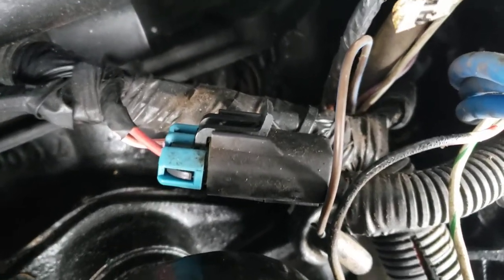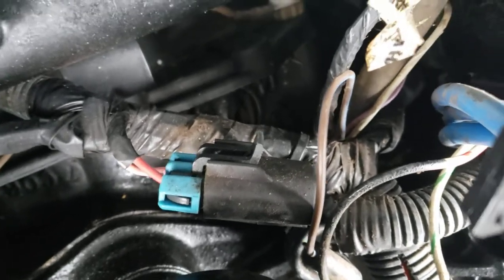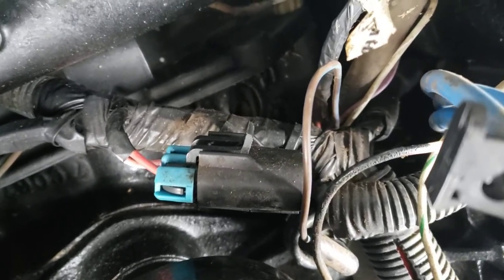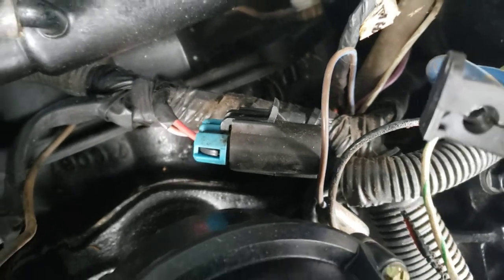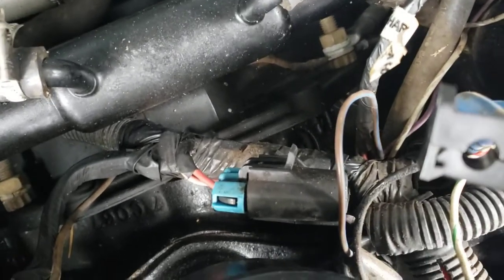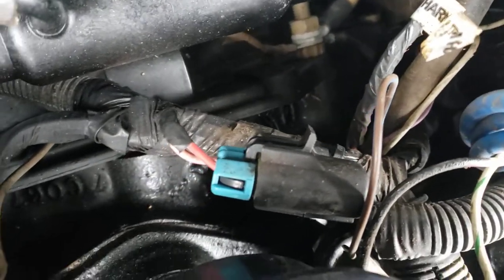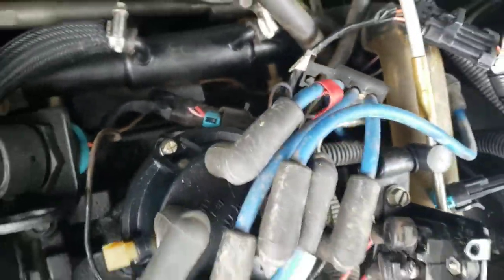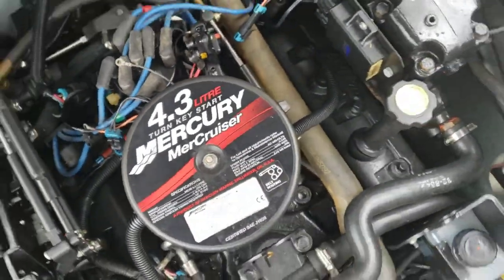2008 Bayliner - No power to ignition. There is hidden 15amp mini fuse at the back of the motor.